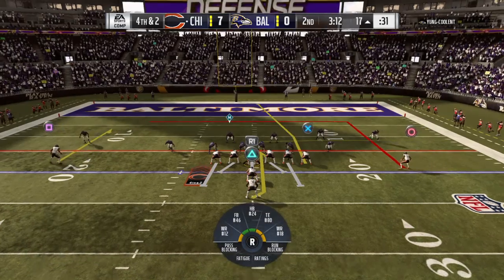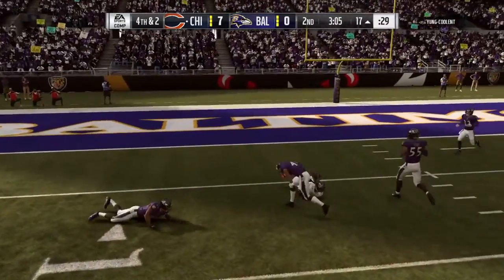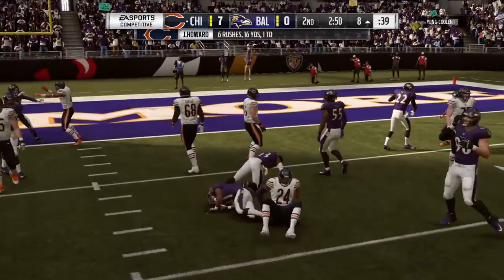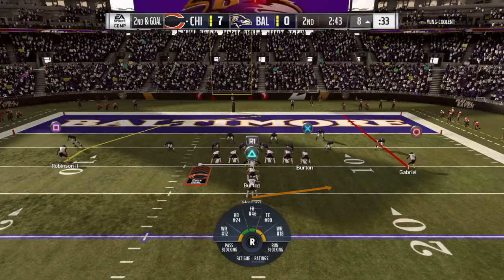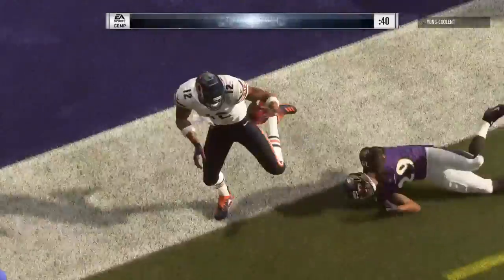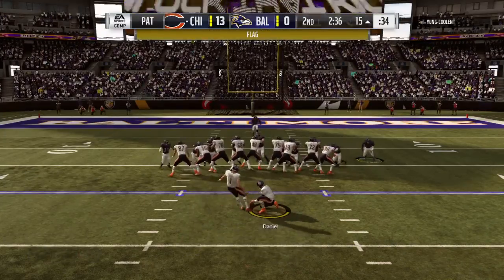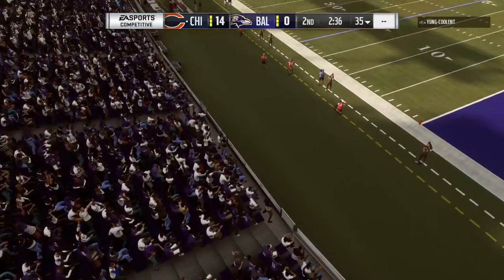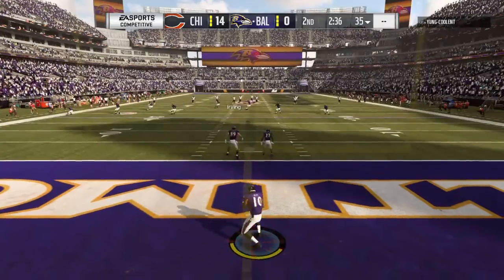Madden NFL 19 hb pass